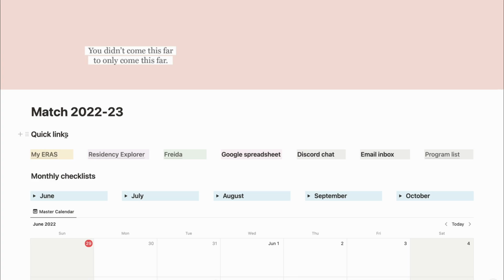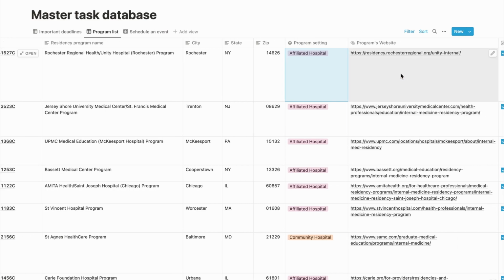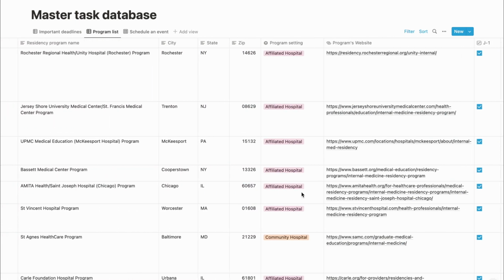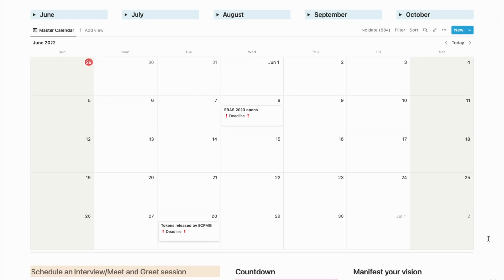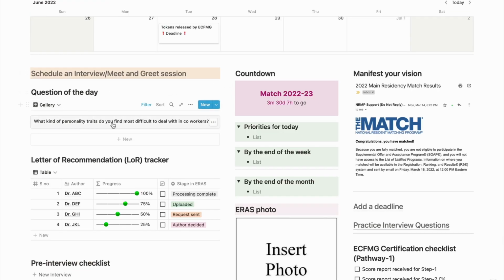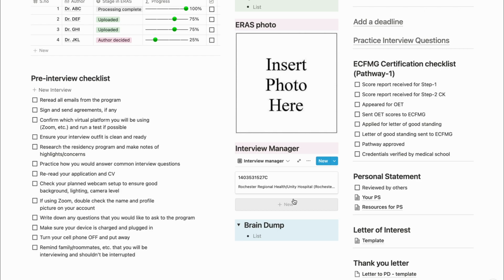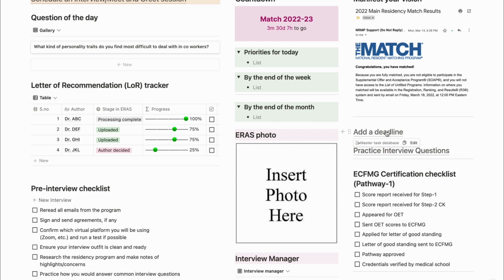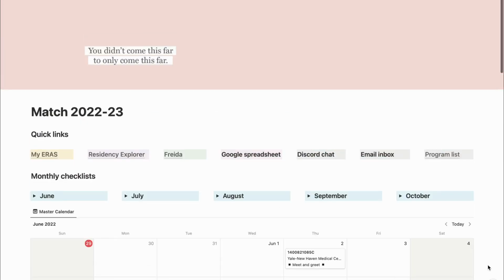Notion Dashboard for Residency Match | ERAS, NRMP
This Notion dashboard will keep you organized as you prepare for the upcoming Residency Match cycle.